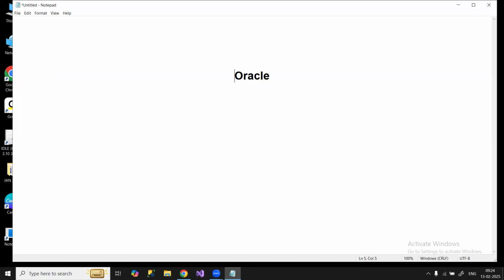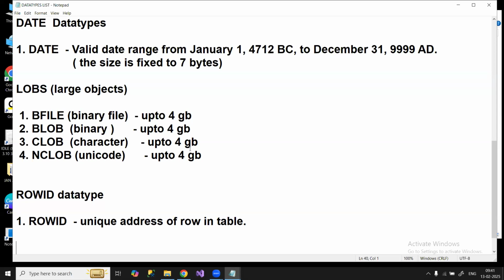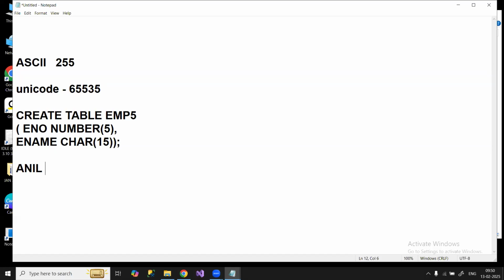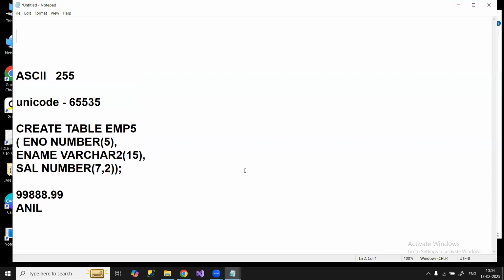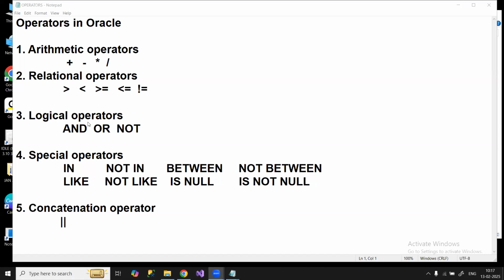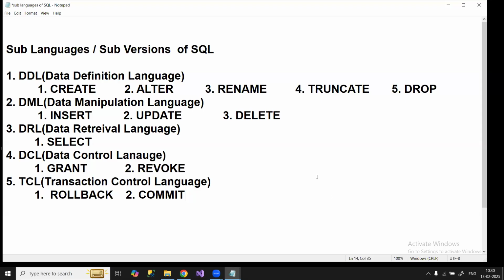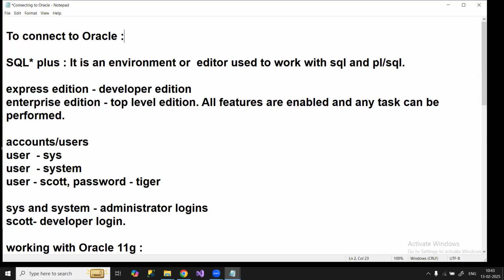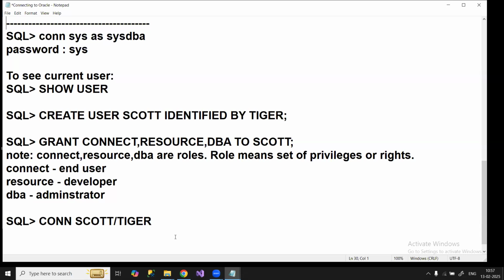SESSION 4 FEB